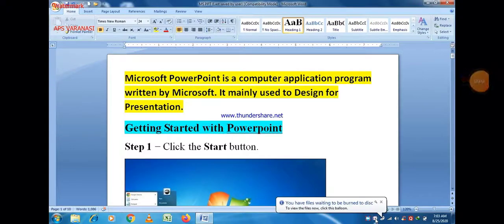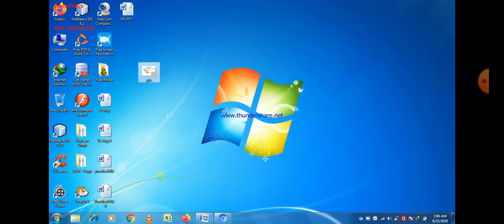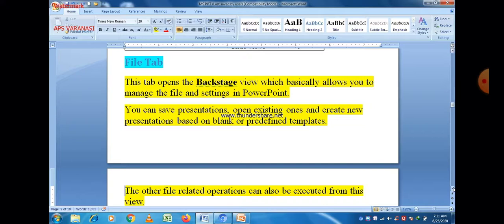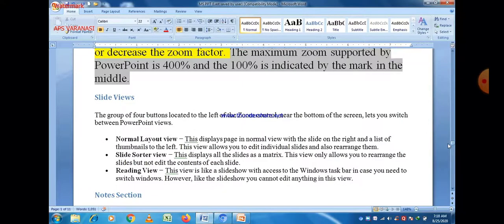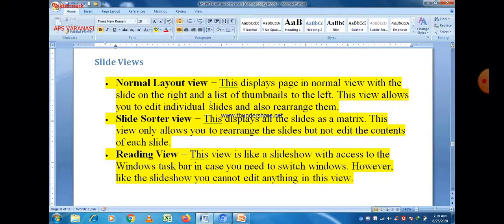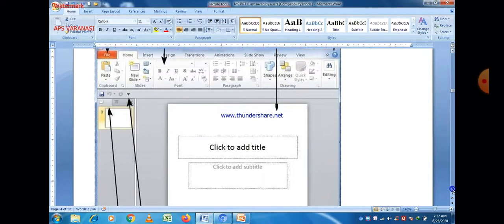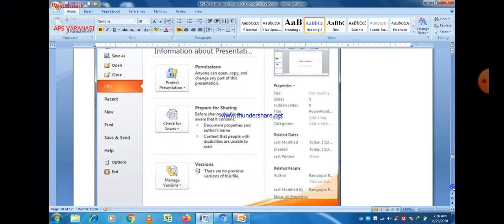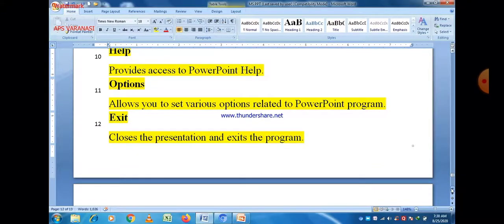Class IX Computer Application 26-08-2020 By Mr. Praveen Singh Ch- Presentation tool